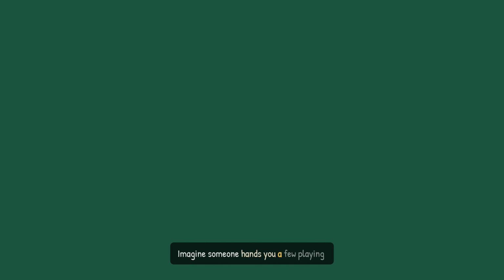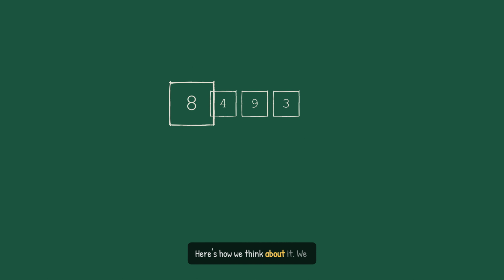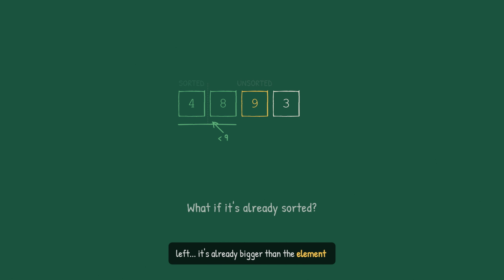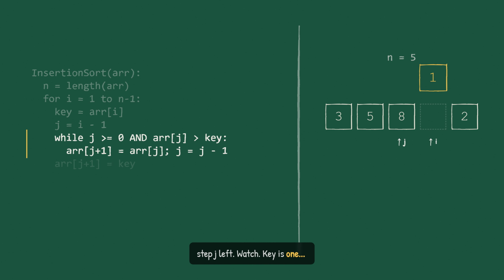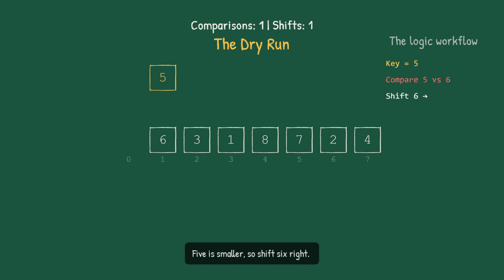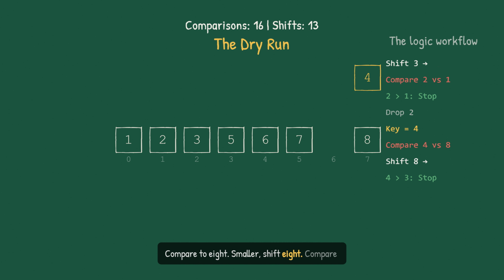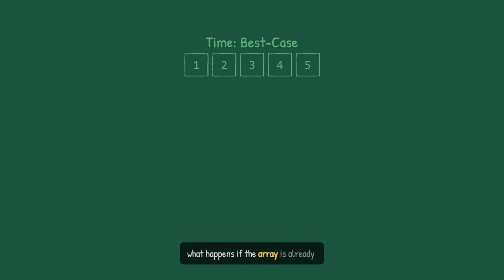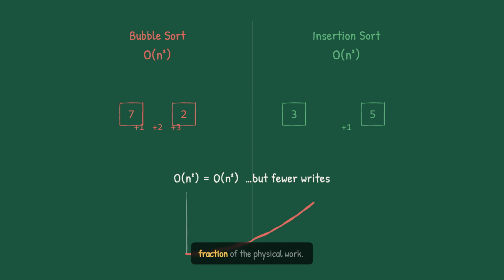Insertion Sort Explained Visually | Animation That Makes It Easy (Step-by-Step)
🎯 Learn Insertion Sort the visual way.

If you've ever struggled to understand Insertion Sort from textbooks or code alone, this animation will make everything click.

In this lesson, you'll see every comparison, every shift, and every insertion happen step by step through smooth visual animations.

📚 In this video you'll learn:

✅ Real-life Card Sorting Analogy
✅ How the algorithm works
✅ Step-by-step visual animation
✅ Dry Run Example
✅ Time Complexity
✅ Space Complexity
✅ Best, Average & Worst Case
✅ Stable vs Unstable
✅ When to use Insertion Sort
✅ JavaScript Implementation
✅ C++ Implementation
✅ Interview Tips

⏱ Chapters

00:00 Introduction
00:35 What is Insertion Sort?
01:30 Real Life Example
02:40 Algorithm Idea
04:00 Visual Animation
08:30 Dry Run
10:20 Time Complexity
11:20 Advantages
12:10 Disadvantages
13:00 JavaScript Code
15:20 C++ Code
17:20 Interview Questions
18:30 Summary

💻 Source Code
Coming Soon

Coming Soon

Sorting Algorithms
Bubble Sort
Selection Sort
Insertion Sort
Merge Sort
Quick Sort
Heap Sort